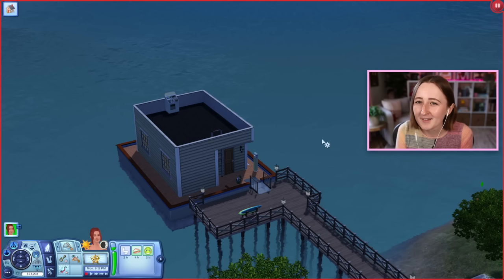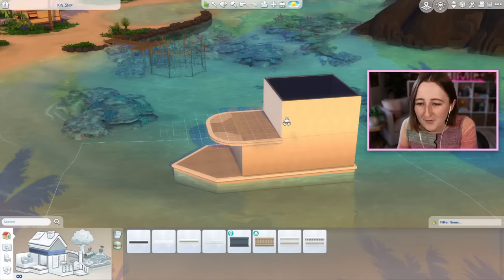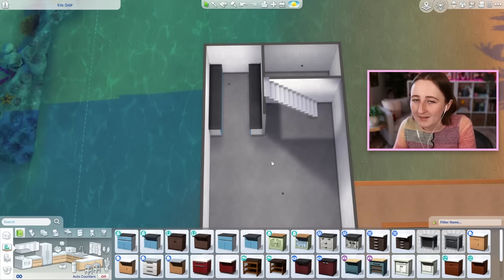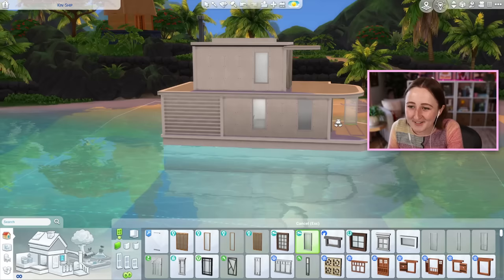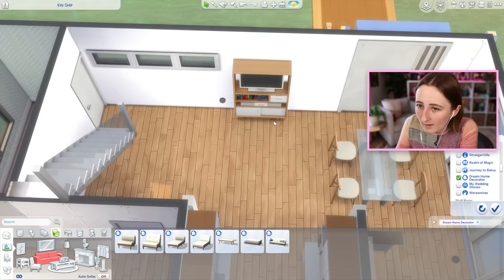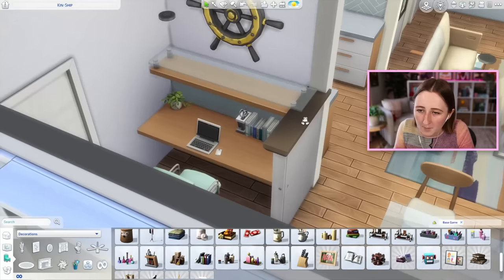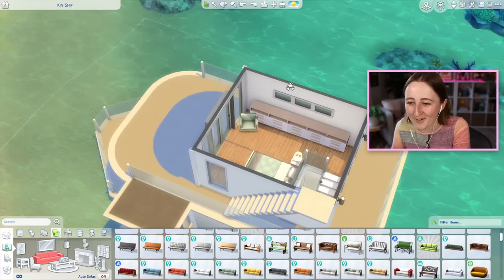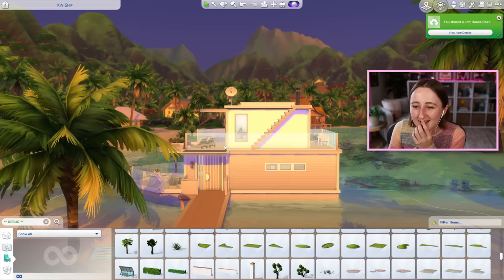i built a realistic HOUSE BOAT in the sims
Trying to make a realistic looking house boat (that obviously don't move lol) in The Sims 4